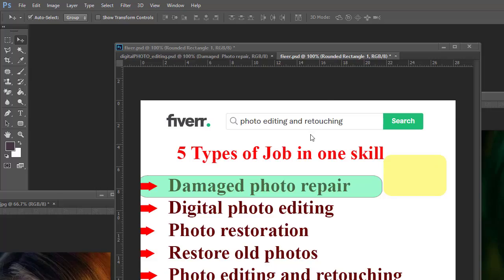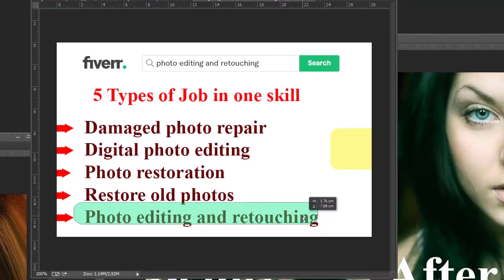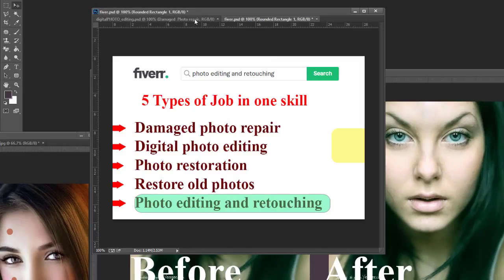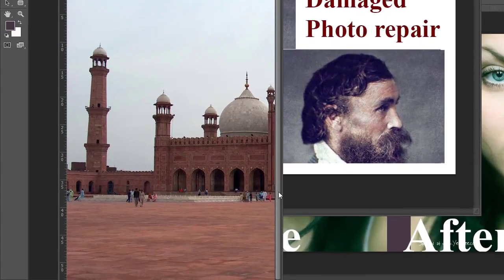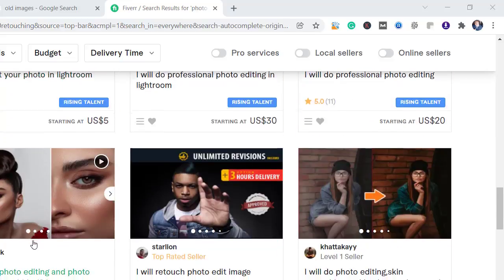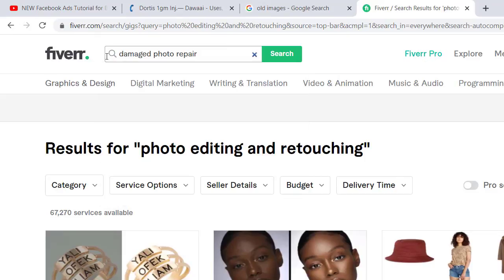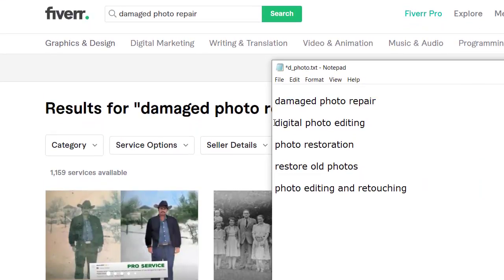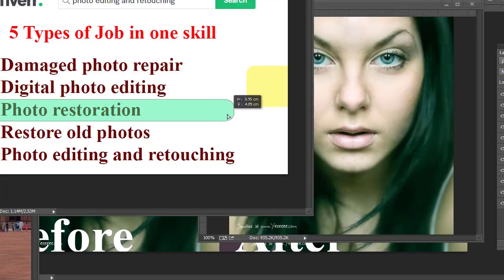How photo editing and retouching |Damaged photo repair|Digital photo editing | Restore old photos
A Complete Lecture, how photo editing and retouching |Damaged photo repair|Digital photo editing | Restore old photos.
Using Adobe Photoshop.
After this photo editing lecture. You will able to do 5 types of different jobs on FIVERR.
by:
Farrukh Javaid Saleemi
Farrukh Saleemi